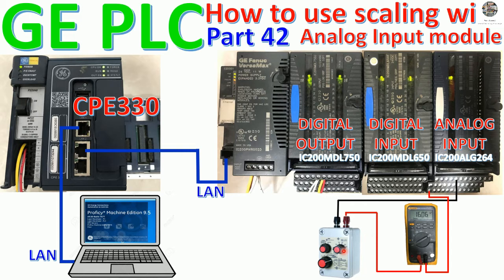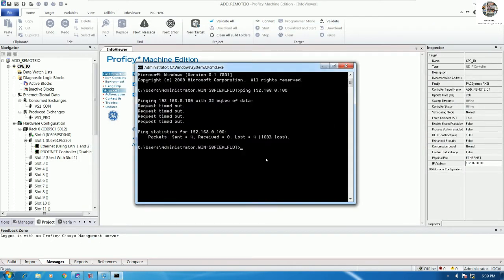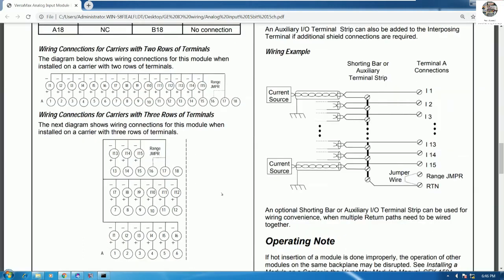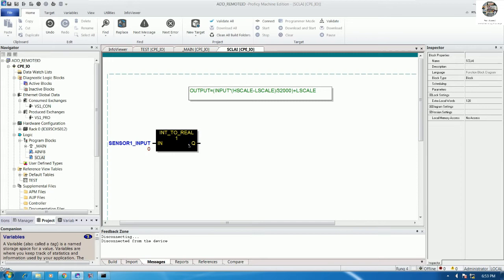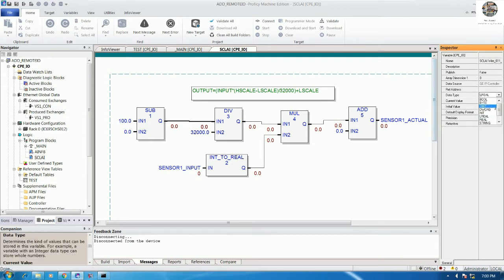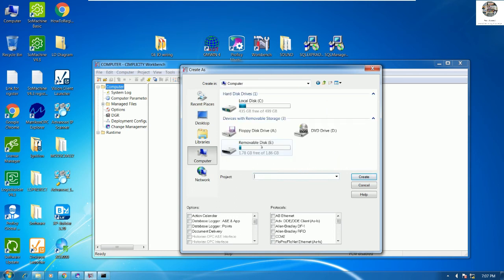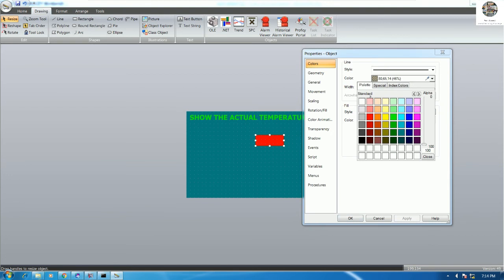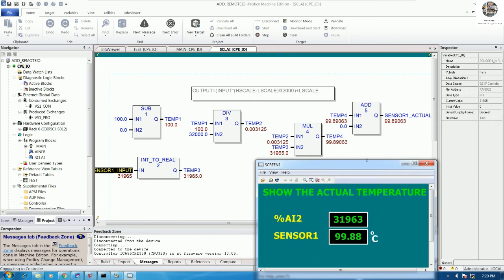GE PLC analog input module IC200ALG264 15Bit 15channel configuration and testing with current loop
Today I have one video for show and share about GE PLC analog input module IC200ALG264 15Bit 15channel configuration and testing with current loop tester.
In this video everyone will understand about how to configure and test GE PLC analog input module IC200ALG264 step by step with current loop tester.
Link below is related to PLC programming:
How to install driver PC Adapter USB MPI for connect with PLC S7-200 and PLC S7-300
WinCC Flexible 2008 SP5 and SImatic Manager software how to create discrete alarms or digital alarms
How to connect Pt-100 and control valve to PLC S7-200 and link to HMI SMART 700 IE V3 (PID Control)
Simatic Manager v5.6 and WinCC Flexible 2008 SP5 how to use Function "FC" PID control VFD part 3